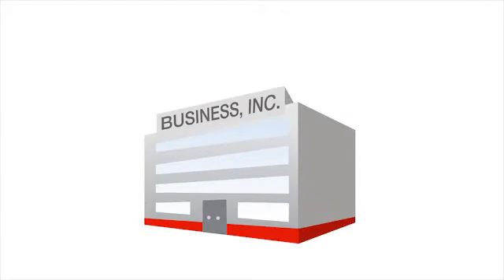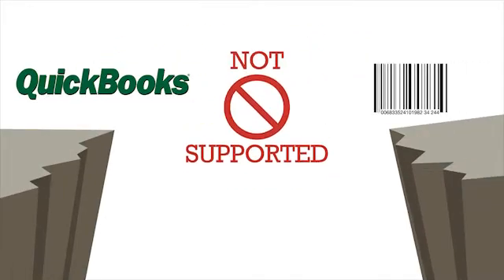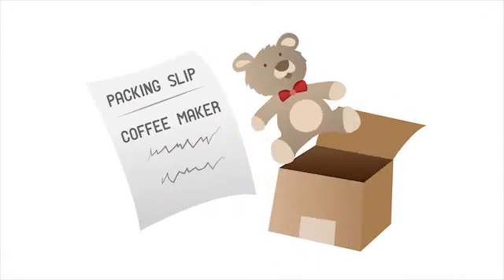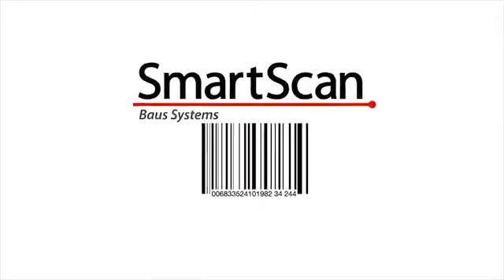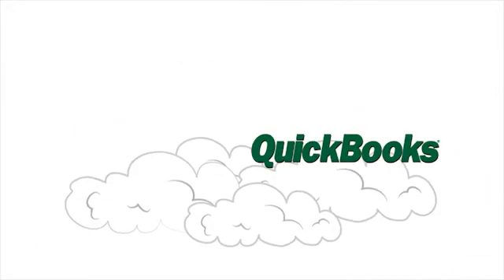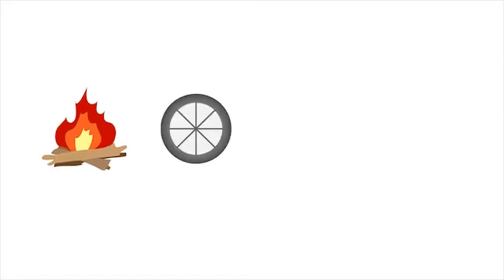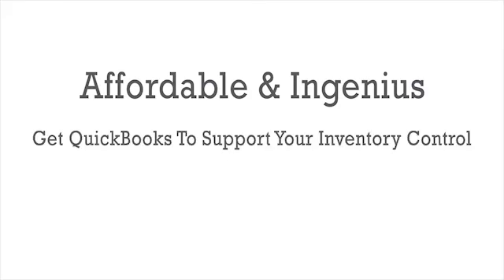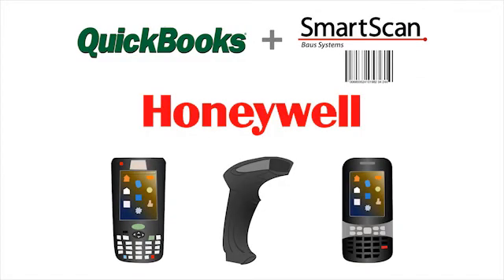Quickbooks barcode scanning software - SmartScan Inventory Essentials